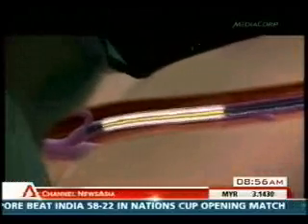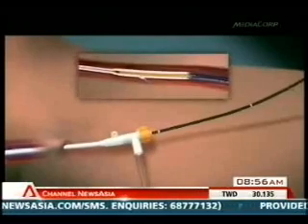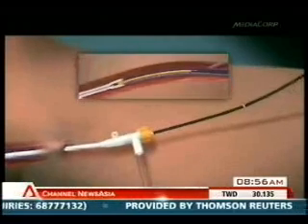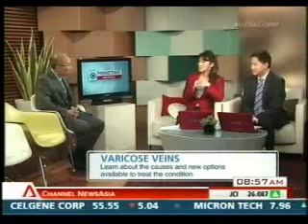Channelnewsasia TV Interview.wmv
An Interview with Dr John Tan on Veiny Issue.